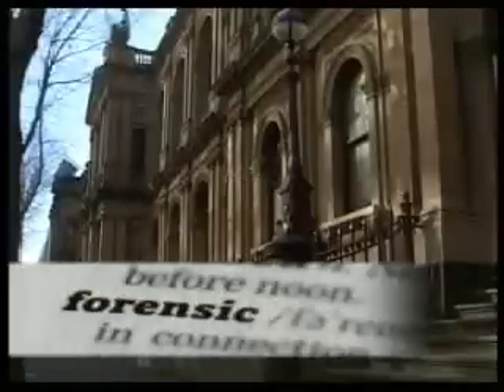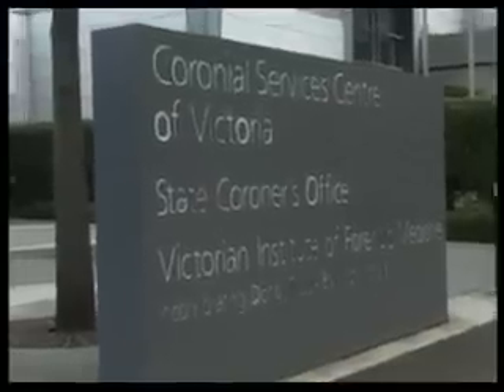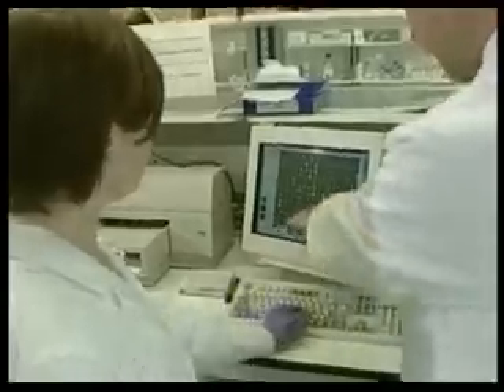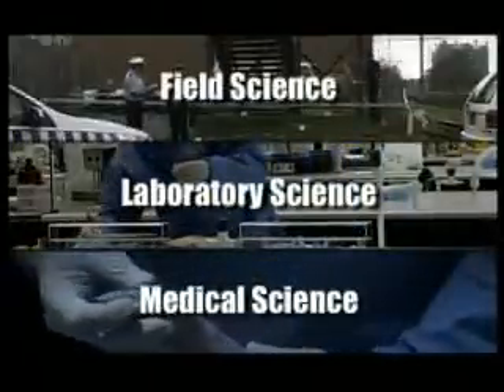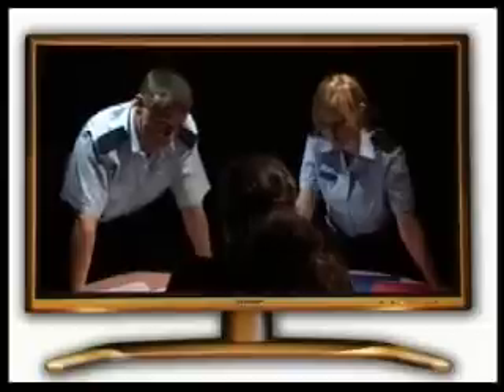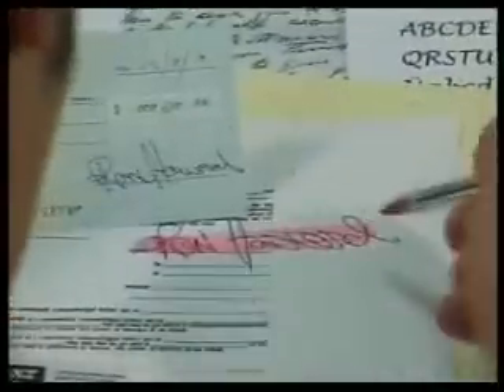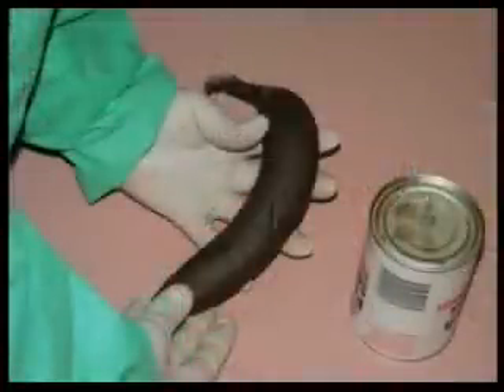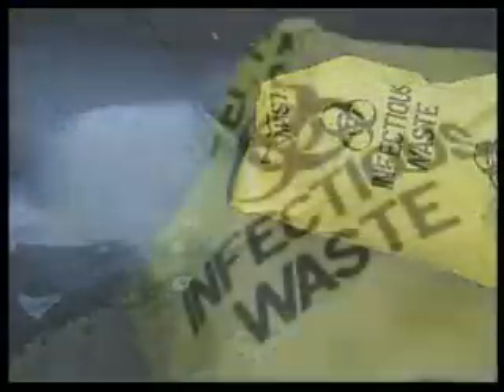What is Forensic Science?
Introduces students to Forensic Science, including the three major branches of Forensic Science: field science, laboratory science, and medical science. From the Australian secondary educational program 'An Introduction to Forensic Science', Classroom Video, 2007